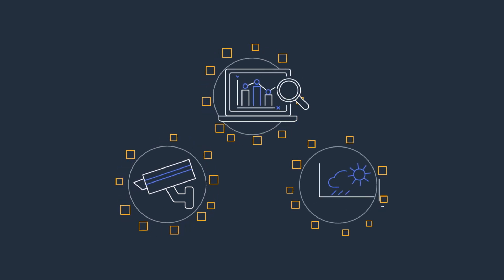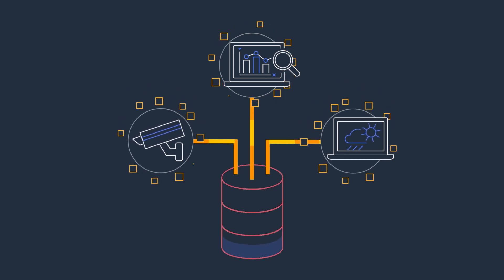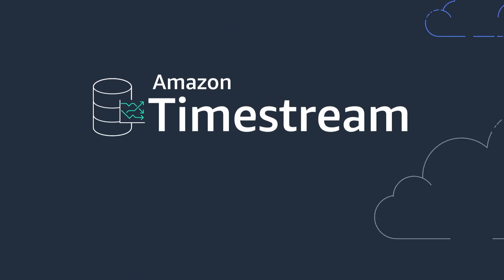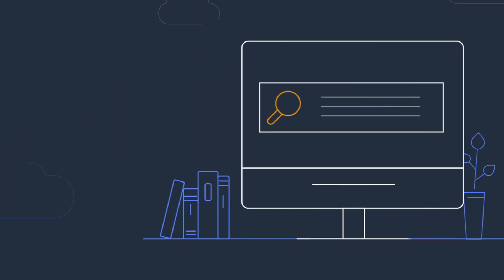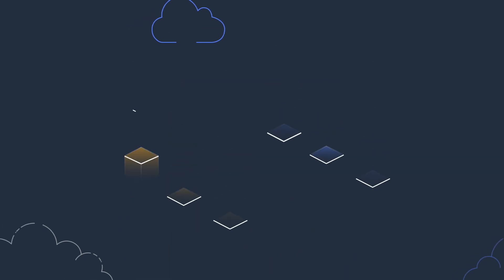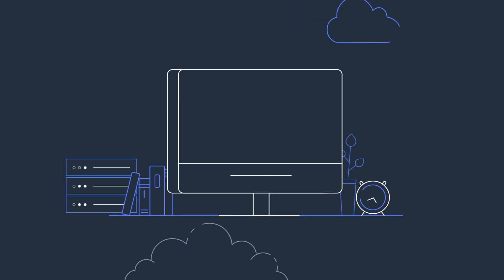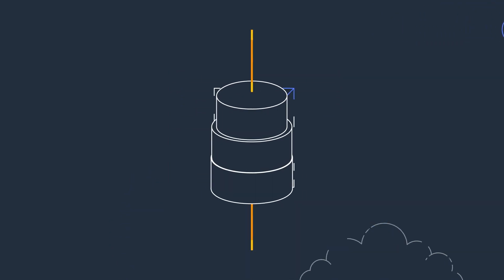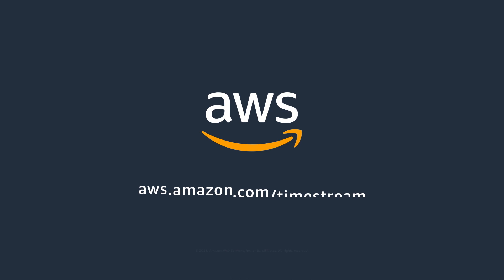Introduction to Amazon Timestream –Time Series Database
Amazon Timestream is a fast, scalable, and serverless time series database service for IoT and operational applications that makes it easy to store and analyze trillions of events per day up to 1,000 times faster and at as little as 1/10th the cost of relational databases. Amazon Timestream saves you time and cost in managing the lifecycle of time series data by keeping recent data in memory and moving historical data to a cost optimized storage tier based upon user defined policies.

Amazon Timestream’s purpose-built query engine lets you access and analyze recent and historical data together, without needing to specify explicitly in the query whether the data resides in the in-memory or cost-optimized tier. Amazon Timestream has built-in time series analytics functions, helping you identify trends and patterns in your data in near real-time. Amazon Timestream is serverless and automatically scales up or down to adjust capacity and performance, so you don’t need to manage the underlying infrastructure, freeing you to focus on building your applications.